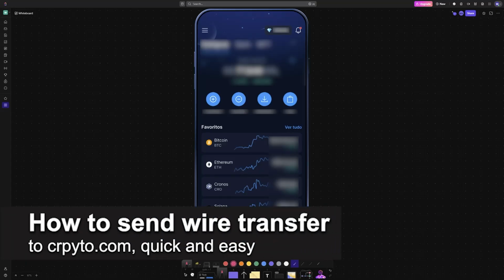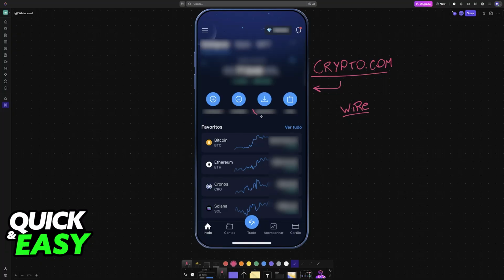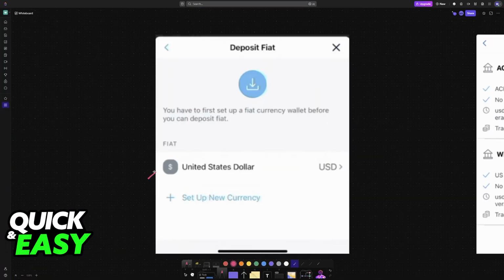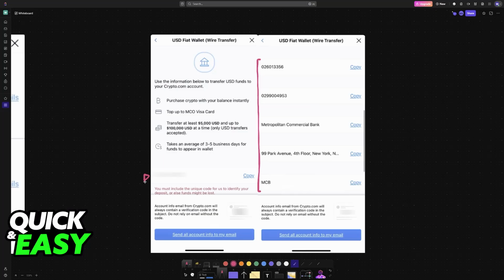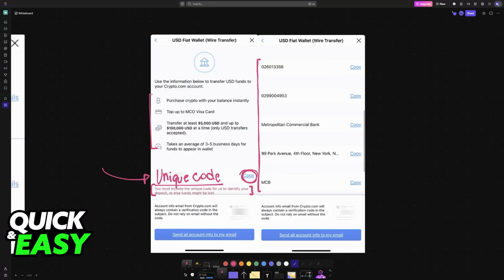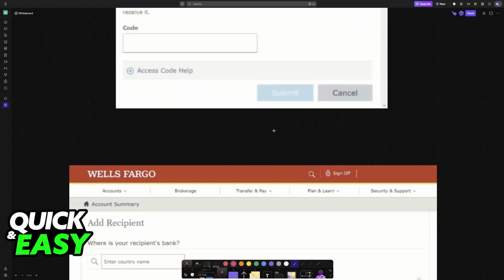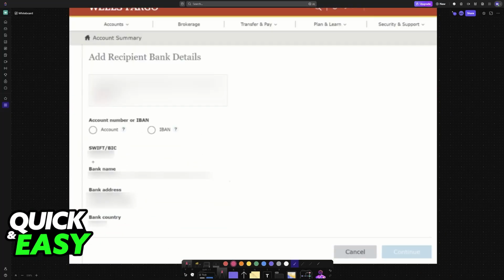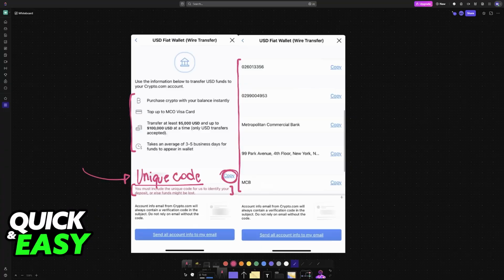How To Send Wire Transfer to Crypto.com (2025) - Step by Step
I will solve your doubts about how to send wire transfer to crypto.com, and whether or not it is possible to do this.

I hope I have helped you with the video!